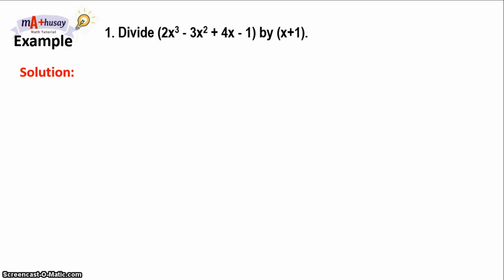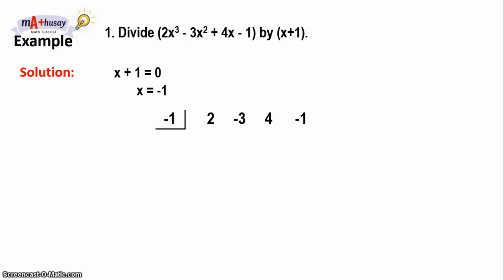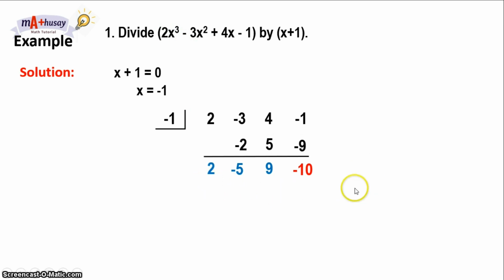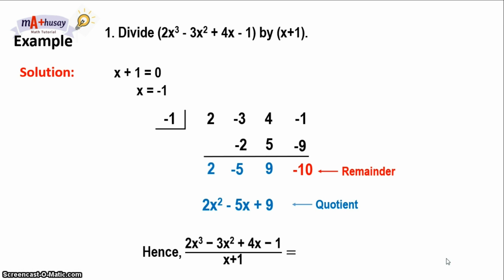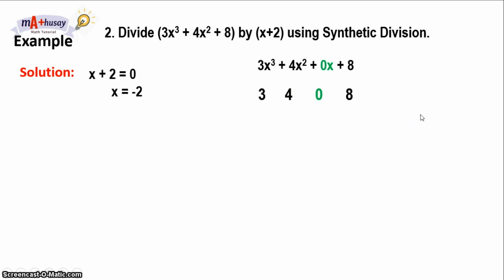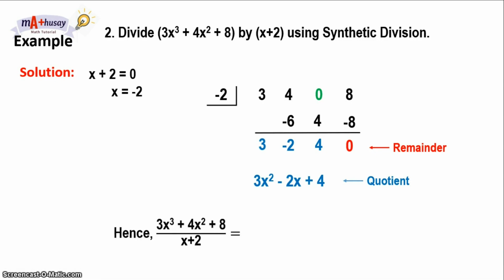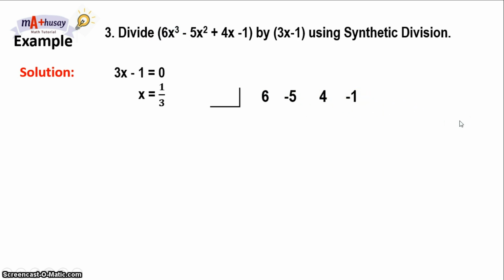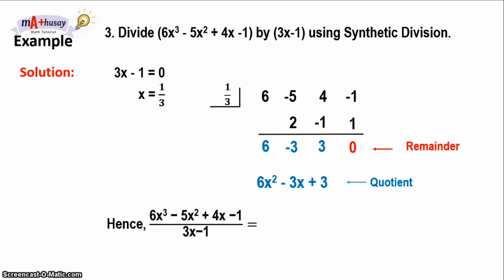DIVIDING POLYNOMIALS using SYNTHETIC DIVISION || Shortcut in Dividing Polynomial || Mathusay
In this lesson, you will learn how to DIVIDE POLYNOMIALS using SYNTHETIC DIVISION.

Don't forget to try the exercises and share your answers at the comment section 😇📝